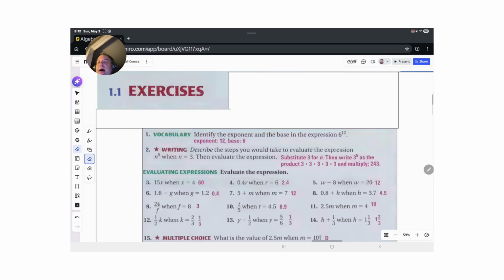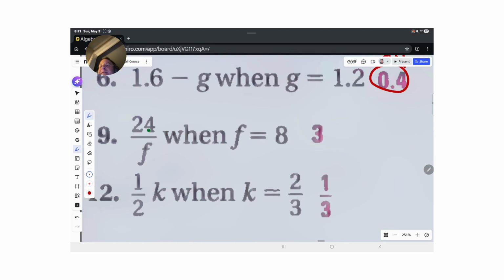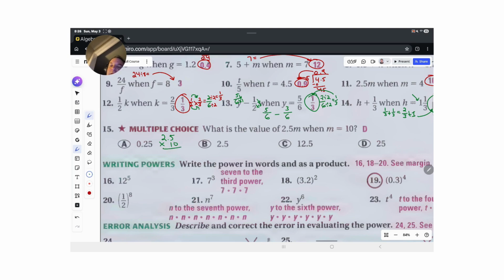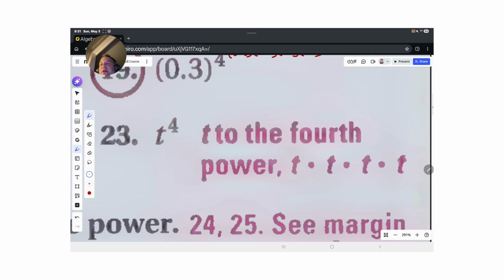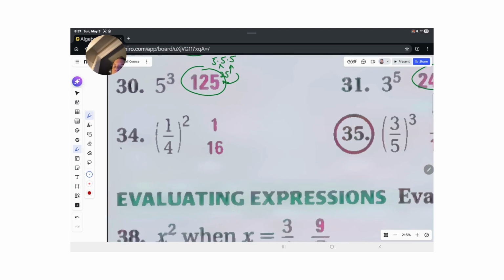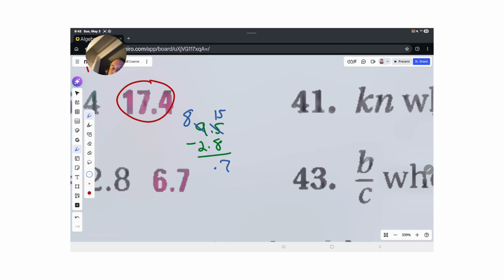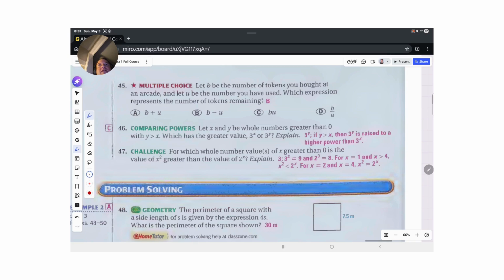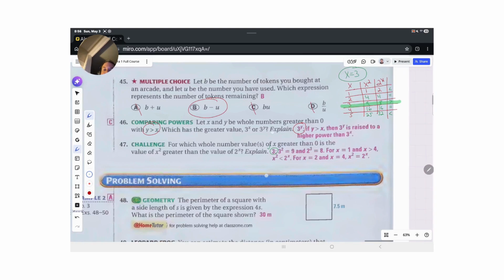Algebra 1 Section 1.1 Exercise Set: Numbers 1-47 (Variables and Expressions)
In this video, we walk through the first full exercise set for Algebra 1! We are tackling problems 1 through 47 from Section 1.1, focusing on how to translate, evaluate, and simplify algebraic expressions.

What we cover in this walkthrough:
The Basics of Powers: Identifying bases and exponents and writing them as products.

Evaluating Expressions: Step-by-step substitution for addition, subtraction, multiplication, and division.

Working with Decimals and Fractions: How to correctly square and cube non-whole numbers.

Error Analysis: We look at common mistakes—like multiplying the base by the exponent—and how to avoid them.

Real-World Word Problems: Applying algebra to scenarios like arcade tokens and geometry.

The Challenge Problem: A deep dive into comparing different types of exponential growth in problem number 47.

How to use this video:
This set is the foundation for everything we do in Algebra 1. I recommend pausing the video, trying the problem yourself, and then watching my explanation to check your work!